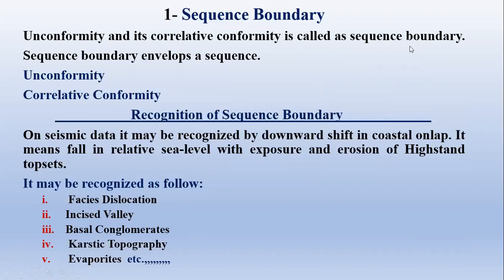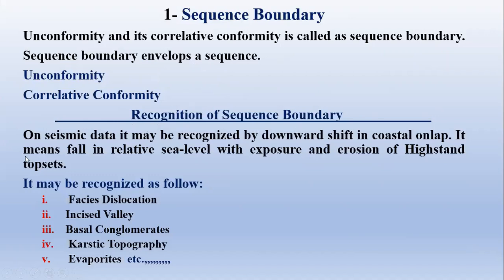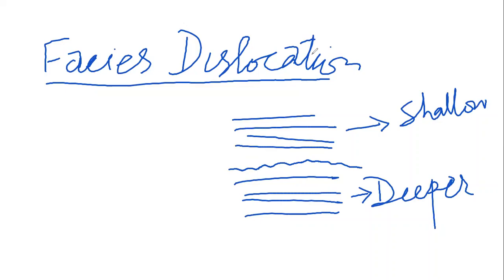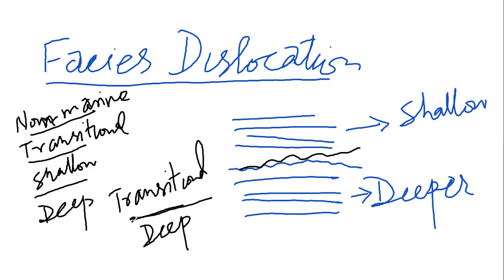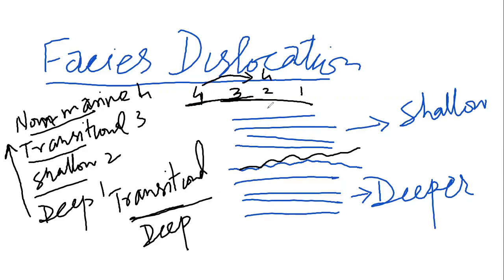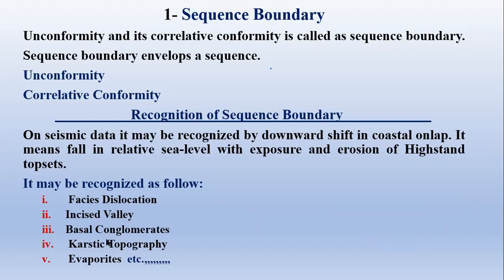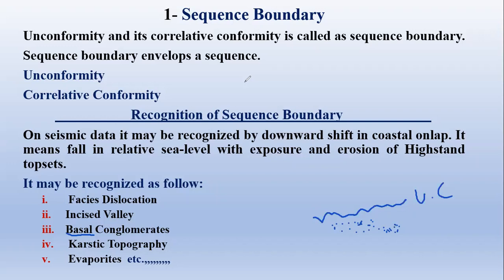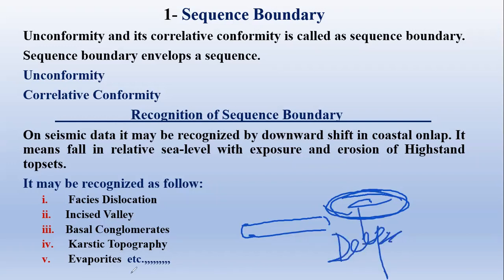14- Sequence Boundary || Basics of Sequence Stratigraphy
By watching this video, you will learn about sequence in sequence stratigraphy and geology